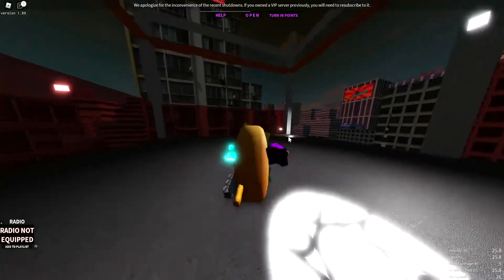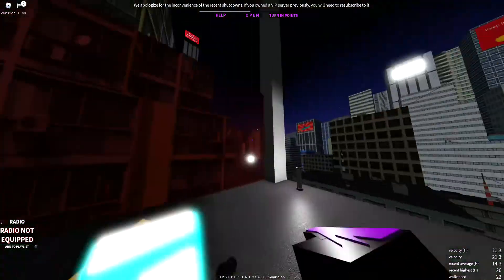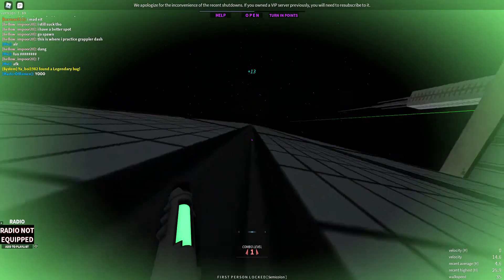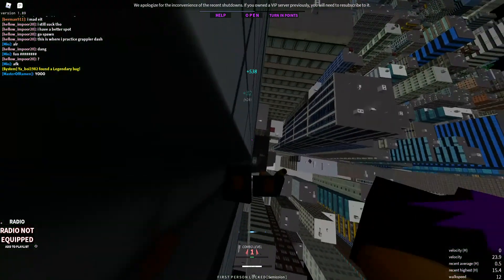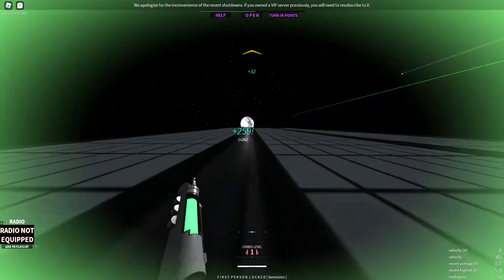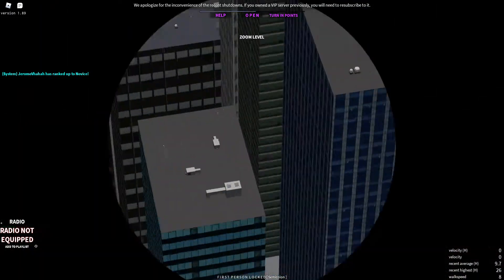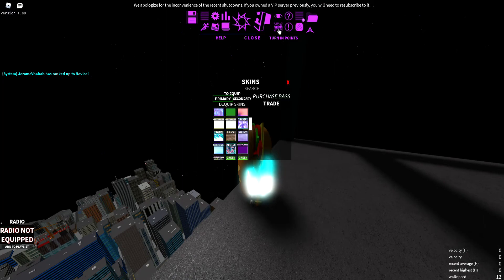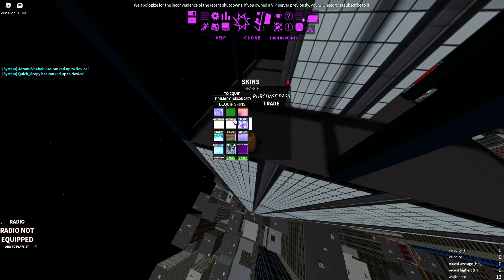How to climb Apex tower in Roblox parkour (Medium difficulty Must have Adrenaline belt and Magrail)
Also sorry for my late upload schedule, I legit have no excuse for it. i don't edit or anything I'm just really lazy and have nothing to say for it.